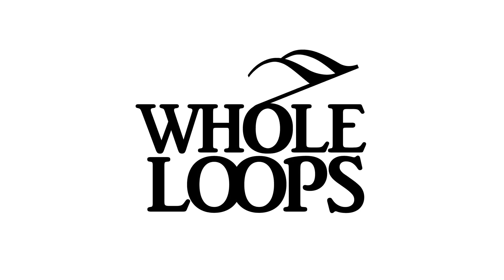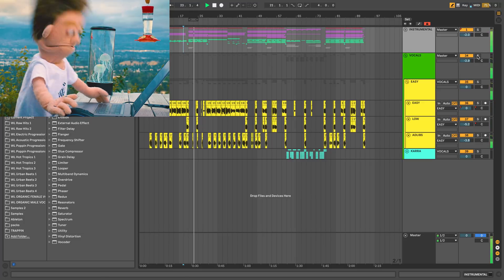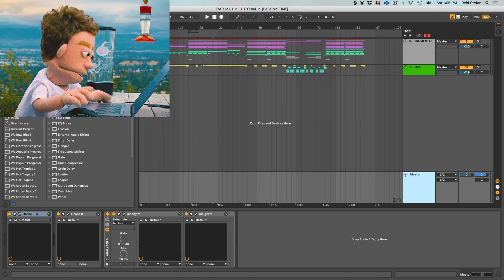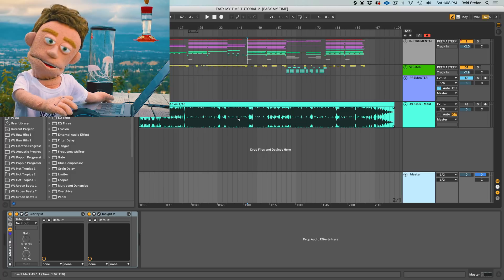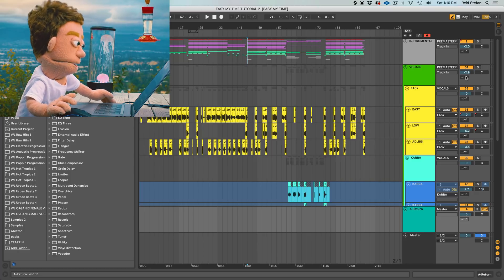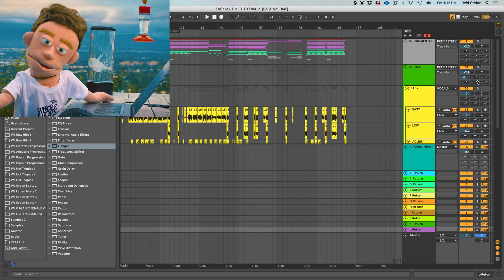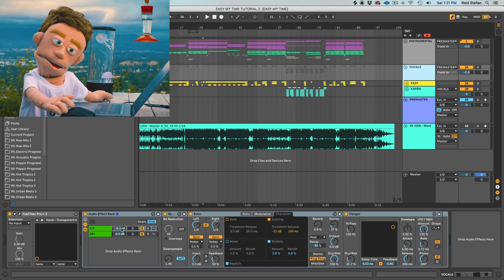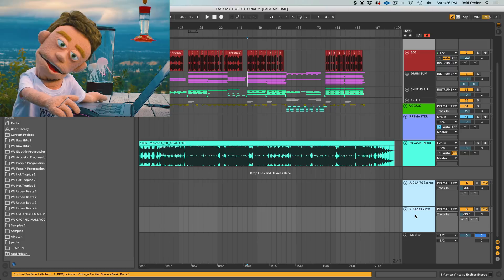Sends & Returns EXPLAINED (Ableton Tutorial)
What are sends returns busses and groups? Simply Explained, these are 4 types of Aux channels for signal routing in Ableton 10. Reid Stefan realest puppet in the game breaks down why and when you would use a Group, Buss, Send, And Return track in an Ableton 10 tutorial.